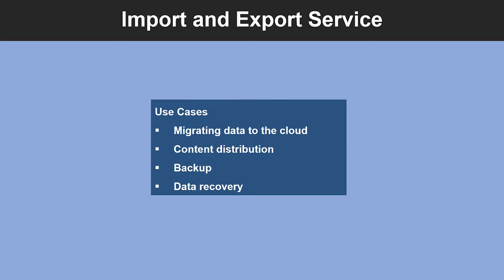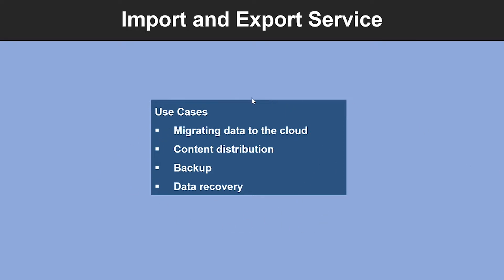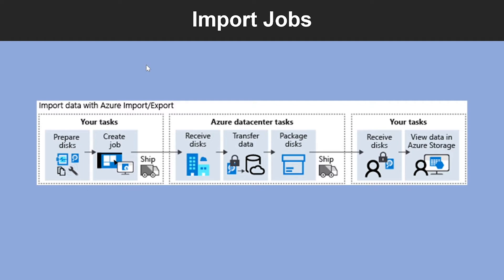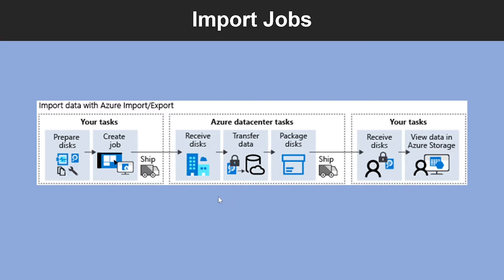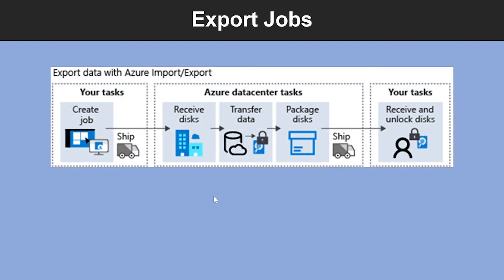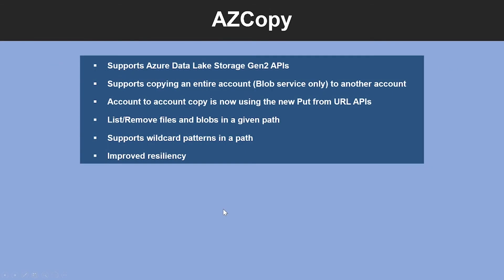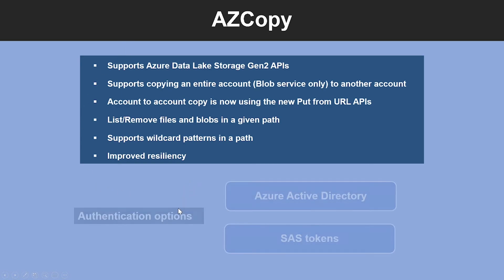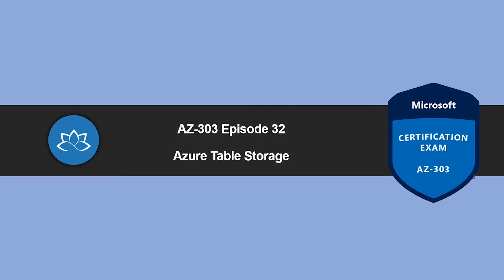AZ-303 Exam EP 31: Managing Storage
⏰ Timestamps:

00:00​​​​ ⏩ Introduction
00:19 ⏩ Import And Export Service
01:40 ⏩ Import Jobs
02:43​​​ ⏩ Export Jobs
03:25​​ ⏩ AZCopy
04:07​​​ ⏩ Data Transfer Tool Selection
04:28​​​​ ⏩ What's Next